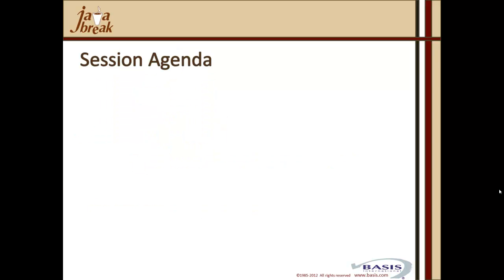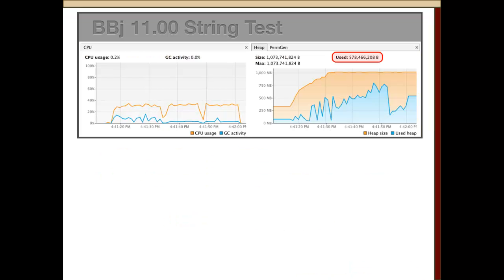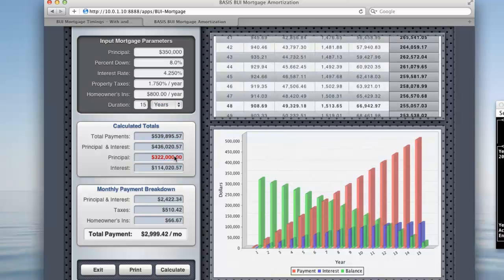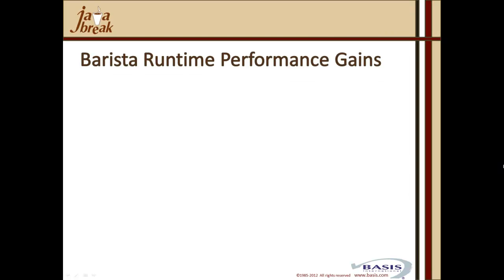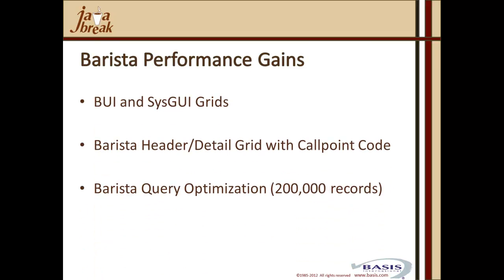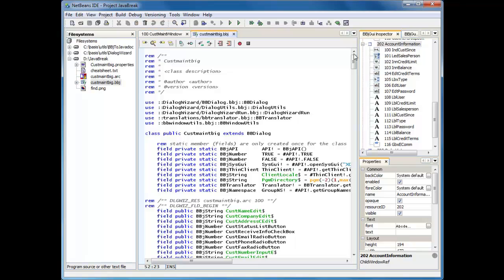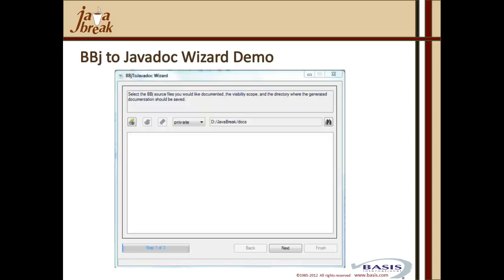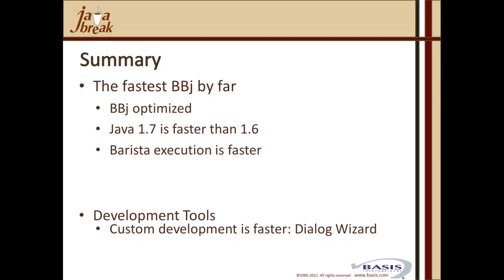Java Break - Best of BBj 12 Part 3 - The Best BBx just got Faster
This is the third of a three part series that reviews the components of the newest BBx, BBj 12.0. This Java Break will highlight the variety of performance gains that BBj 12 demonstrates over BBj 11. These stem from both significant refactoring of BBj code and the faster Java 7 JVM. We will also take time to review the Dialog Wizard and JavaDoc Utility, now fully supported in BBj 12.